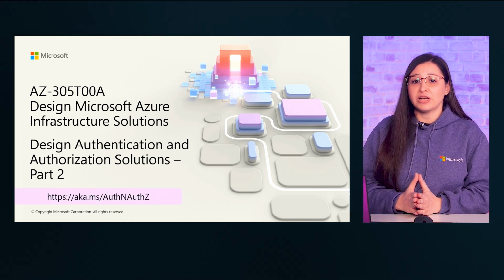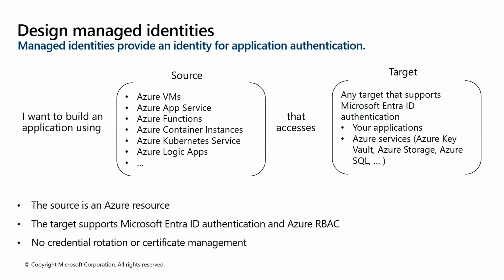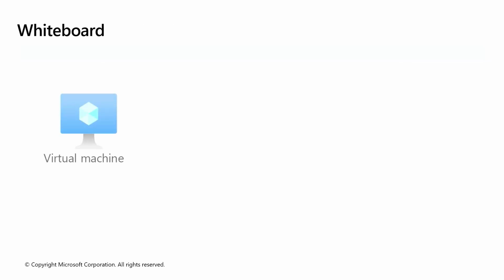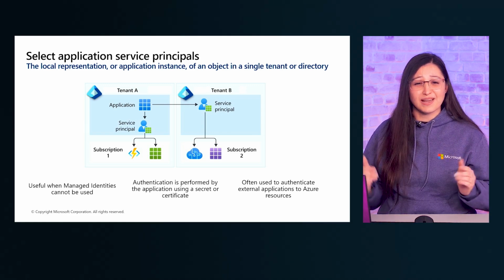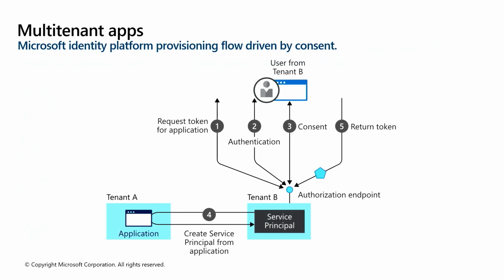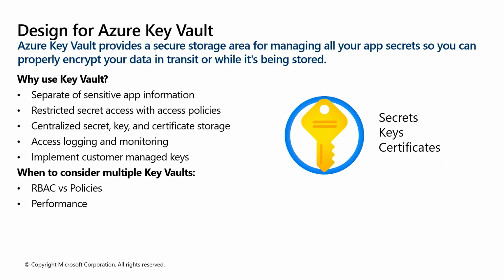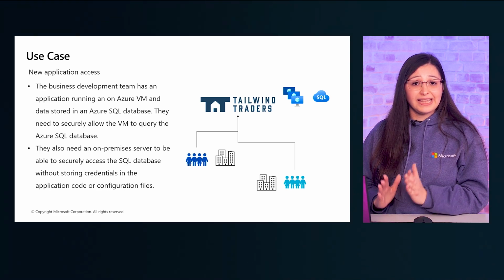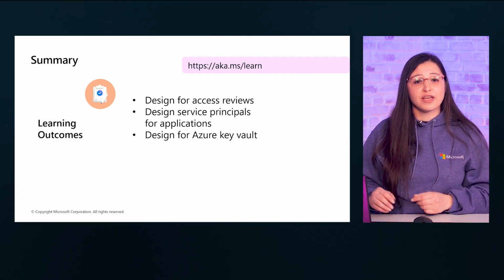Design Authentication and Authorization Solutions: Part 2 | AZ-305 | Episode 10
In this episode, you’ll continue designing authentication and authorization solutions by focusing on governance and application access. You’ll explore access reviews, service principals for applications, and how to design secure identity access for workloads.

The session also covers designing solutions using Azure Key Vault to securely store and manage secrets, keys, and certificates. These capabilities support secure identity governance and application access aligned with AZ-305 certification objectives.

Chapters
00:00 Video start
00:07 Introduction
01:00 Design for access reviews
02:45 Design service principals for applications
10:27 Design for Azure key vault
14:44 Use Case and Review​